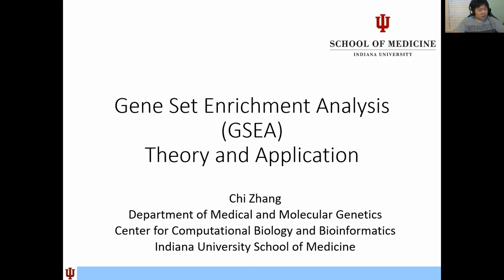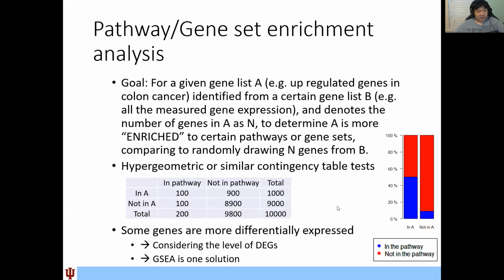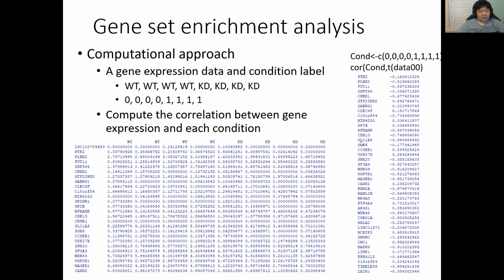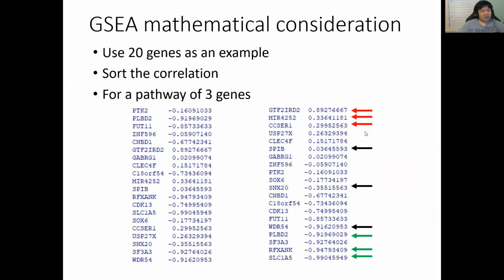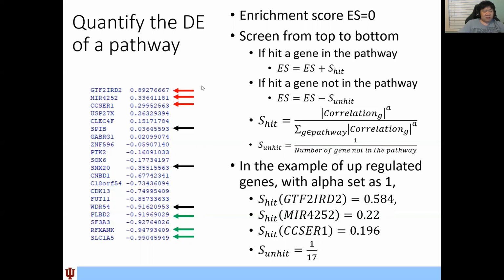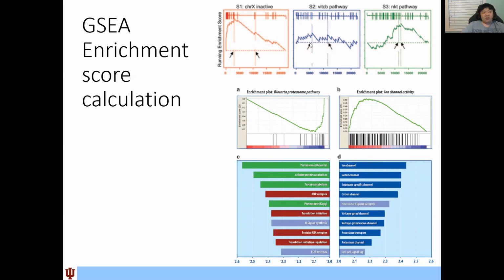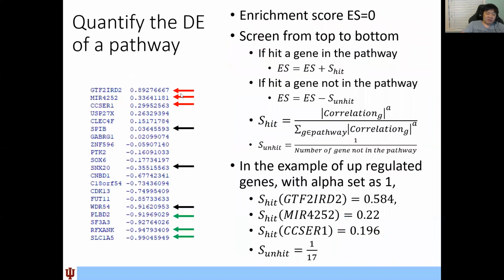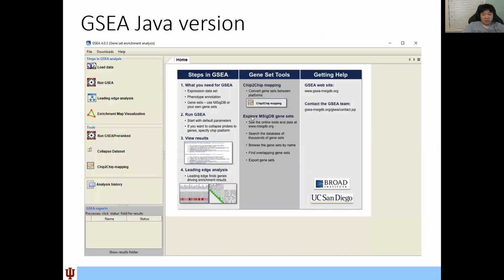B4B: Module 4 - Functional Analysis - GSEA (theory)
By Dr. Chi Zhang